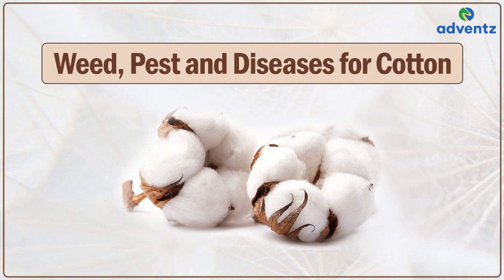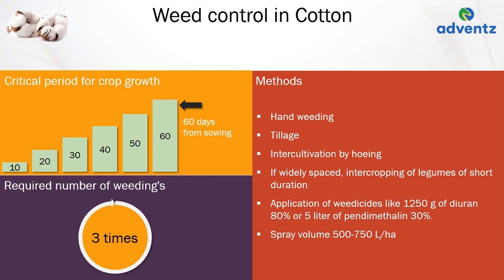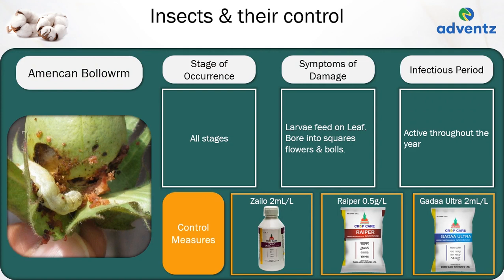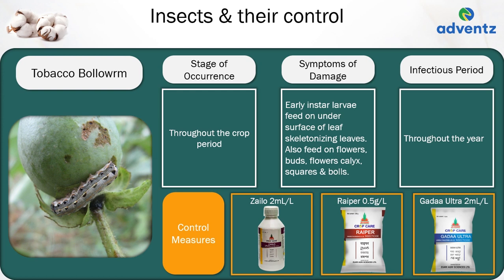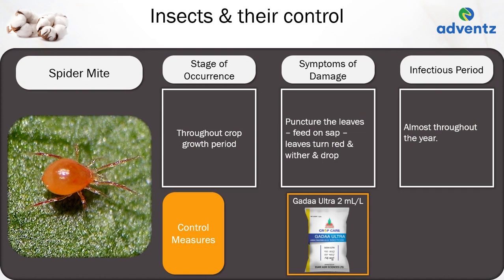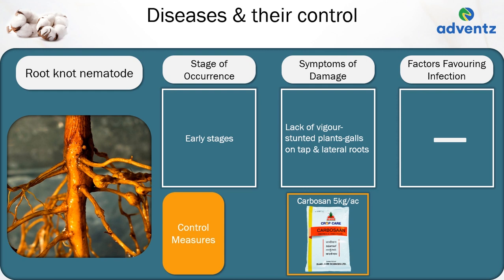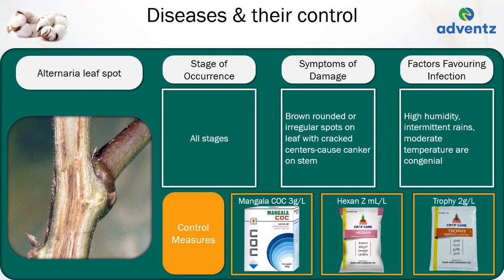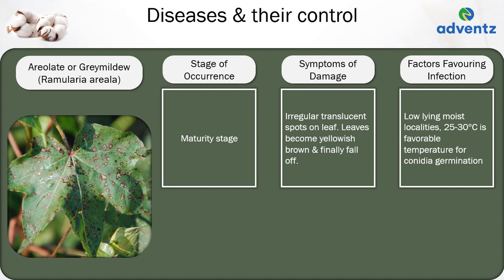Weed and pest management in cotton